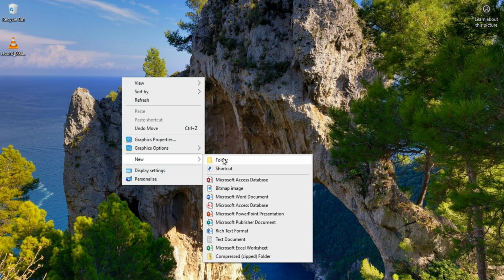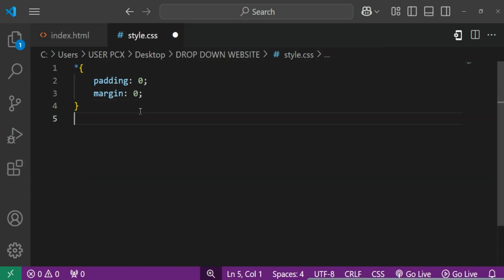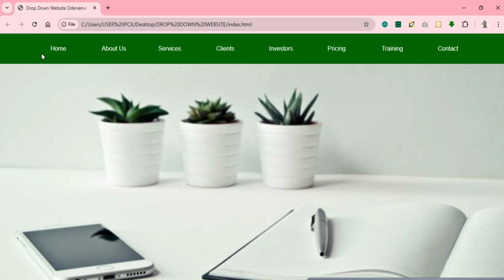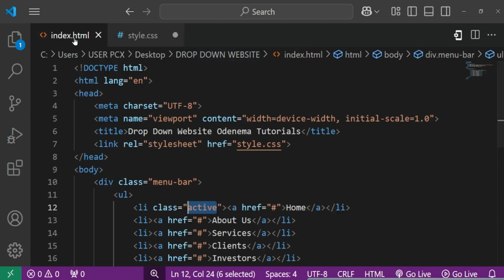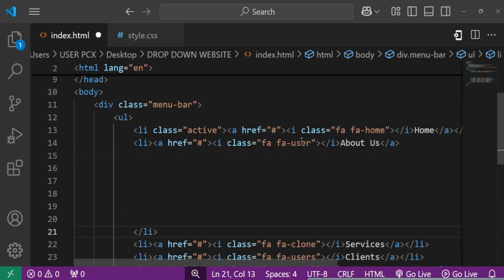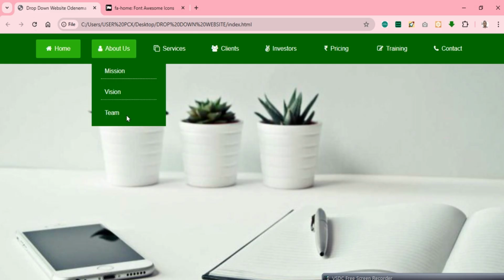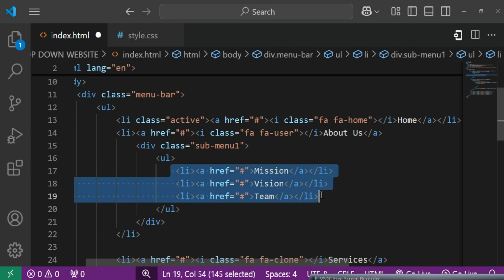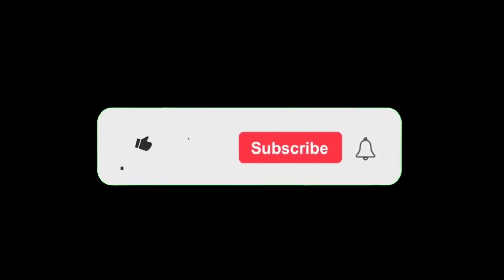How To Make Drop Down Menu Using HTML And CSS | HTML Website Tutorials | Beginner Friendly 2025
"Special thanks to GreatStack for the inspiration and guidance provided in their tutorial, 'How To Make Drop Down Menu Using HTML And CSS | HTML Website Tutorials.' Using their video as a foundation, I created my version of the project, adding a personal touch and more detailed explanations for beginners.  Here is a link to GreatStack's video

Learn how to make a professional drop-down menu using HTML and CSS in this beginner-friendly tutorial for 2025! 🌟 Whether you're new to web design or looking to enhance your skills, this step-by-step guide will help you create a responsive and stylish navigation menu for your website.

In this tutorial, you'll discover:
✅ How to structure your drop-down menu with HTML
✅ Styling your menu using CSS for a modern look
✅ Adding hover effects and responsive design techniques

This video is perfect for web development beginners and professionals alike. By the end, you'll have a fully functional drop-down menu that you can use in your projects!

Download the Image and Source Code 🖼️💻
Want to recreate this project? 🎯 Download the image used in this tutorial and the complete source code to build your professional drop-down menu step by step!

These resources are beginner-friendly and perfect for learning HTML & CSS. Don’t forget to customize them to make your project unique! 🚀